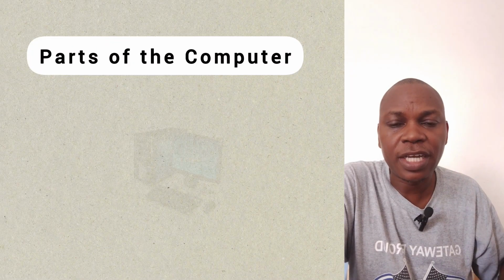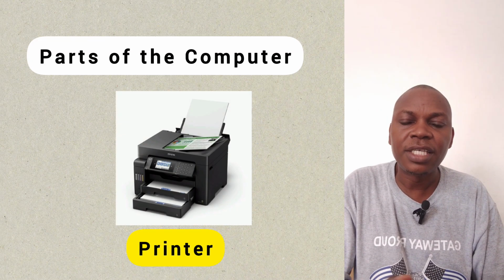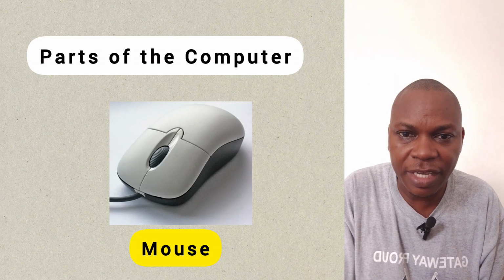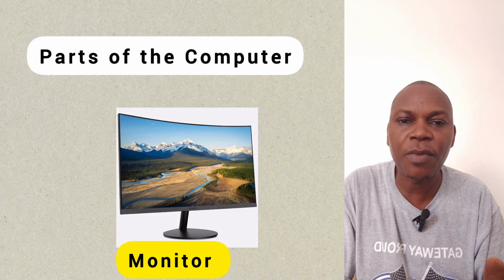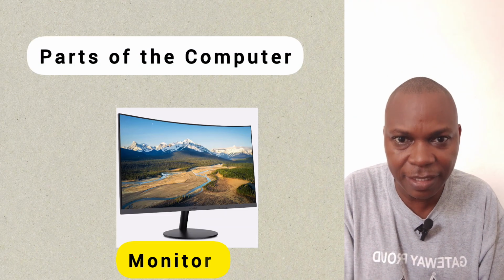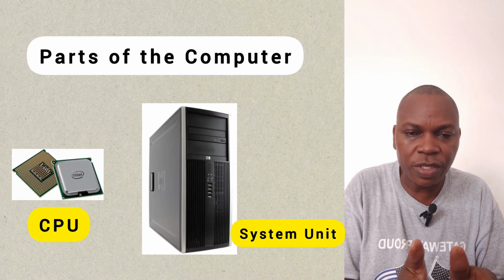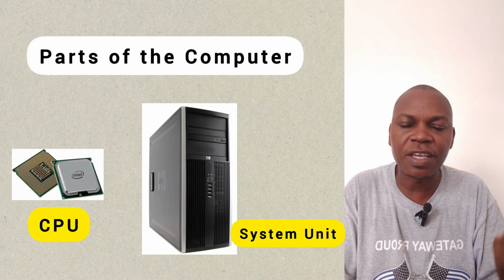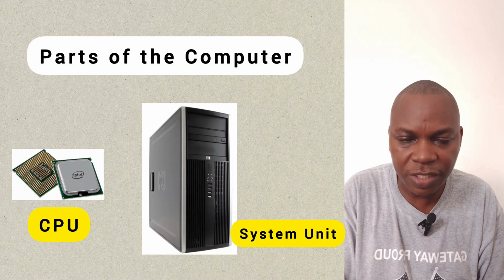Computer Basics: Parts of a computer | Keyboard, Mouse, Printer, Monitor, System Unit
In this video, you will learn the main parts of a computer explained in a simple and clear way for beginners. We break down each component including the input devices, output devices and processing unit function. This lesson is perfect for students, beginners, and anyone who wants to understand computer basics in an easy and practical way. By the end of this video, you will confidently identify the key parts of a computer and their functions.

Whether you are learning ICT, computer studies, or preparing for exams, this tutorial will help you build a strong foundation in computer knowledge.

📚 Topics Covered:
Input Devices (Keyboard, Mouse, Scanner)
Output Devices (Monitor, Printer, Speakers)
Processing Unit (CPU – the brain of the computer)